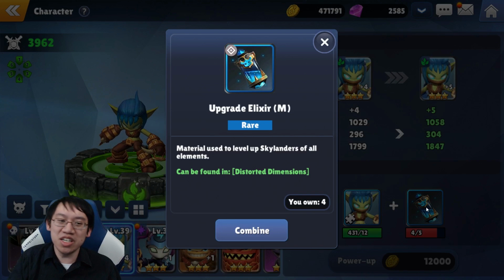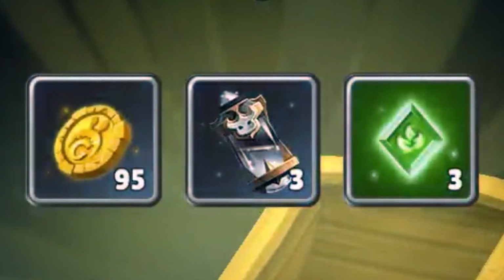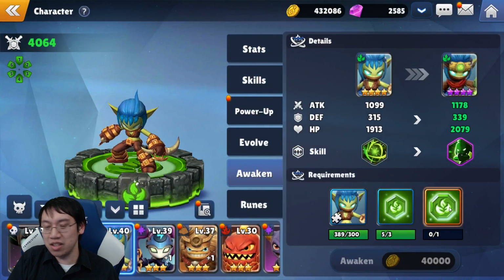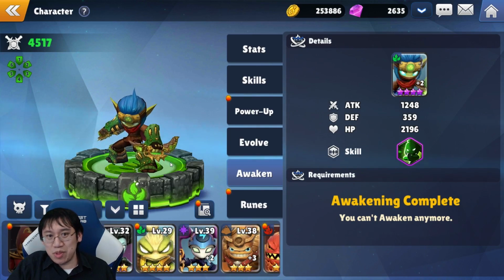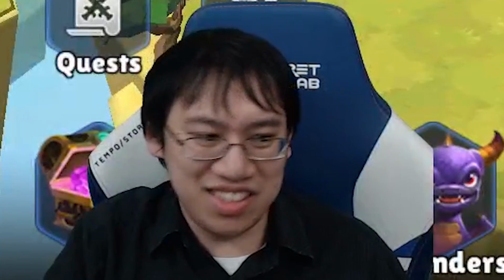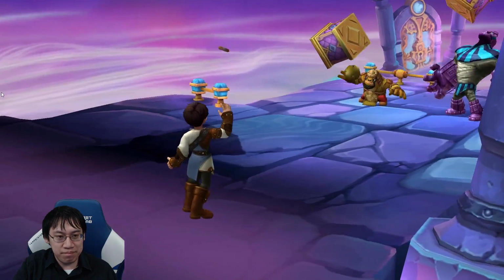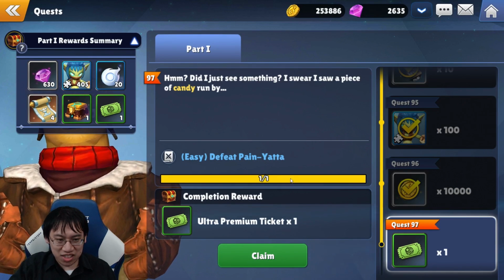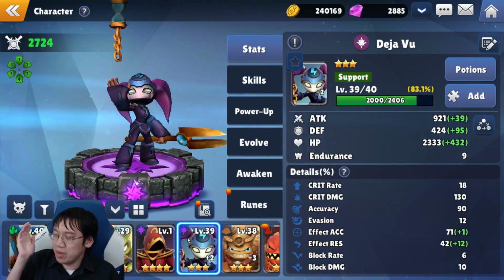Skylanders Ring of Heroes w/ Trump! Part 3: Power Up! To Defeat The Early Game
FOLLOW TRUMP!